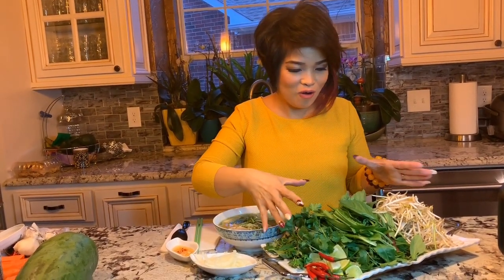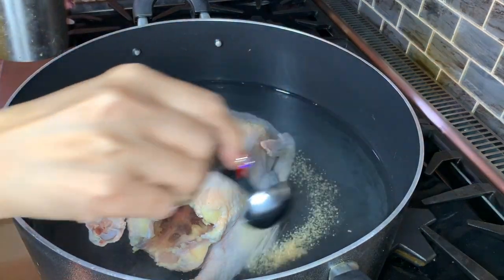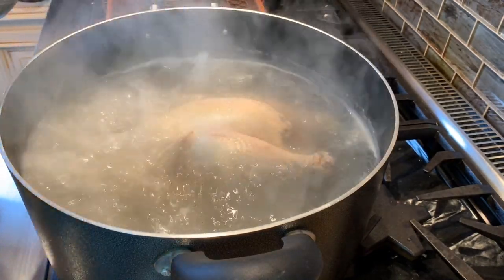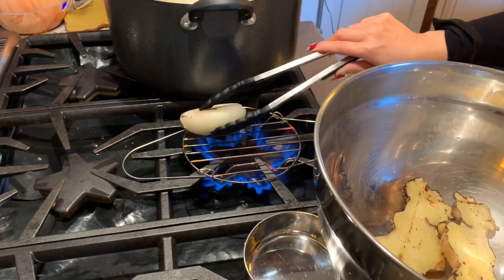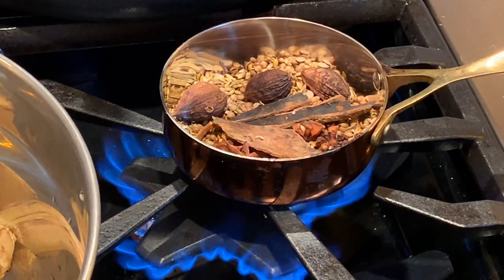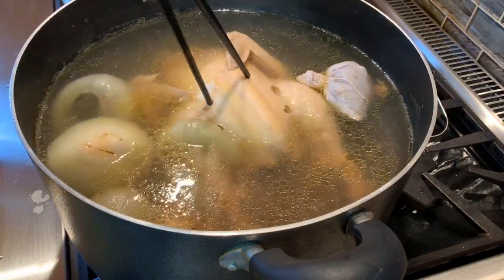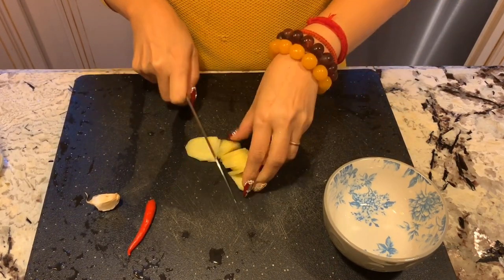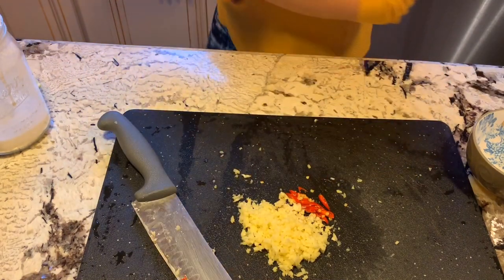Pho Ga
Enjoy a nice bowl of Pho Ga right in your own home.

Ingredients
For the Chicken Pho Broth
1 big peel onion
6 inch piece unpeeled fresh ginger sliced into 1/4" slices
1/2 cup kosher salt
3 1/2 or 4 pounds whole chicken organic preferred
4 tablespoons fish sauce
1 tablespoon sugar or 1" chunk of rock sugar
Pho herb ( Gia vi nấu phỏ)
For the Chicken Pho Bowls
2 pounds dried rice noodles
1/2 onion very thinly sliced (shaved)
2 stalks green onion chopped
1/2 cup fresh cilantro, leafy tops only
For the Table
1 pound bean sprouts
1-2 jalapeño chiles sliced
1 lime cut into wedges
1 bunch Rau Răm
1 bunch fresh Thai basil
Asian sriracha chile sauce optional
Hoisin sauce optional
Ginger fish sauce ( Nước mắm gừng)
Gallic,Ginger, Sugar , lemon and red chilli pepper!!
Good luck and enjoy cooking